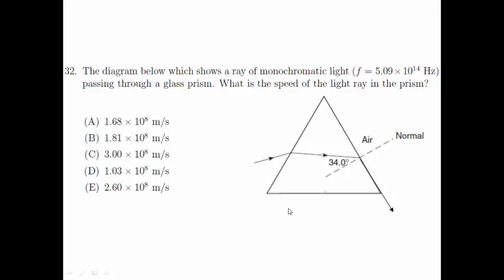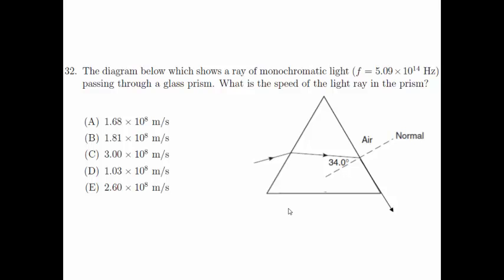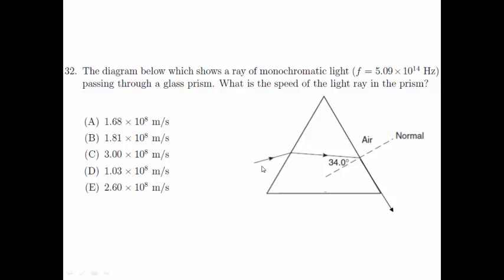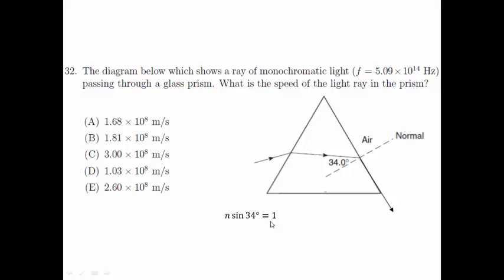Singapore Junior Physics Olympiad 2012 Question 32